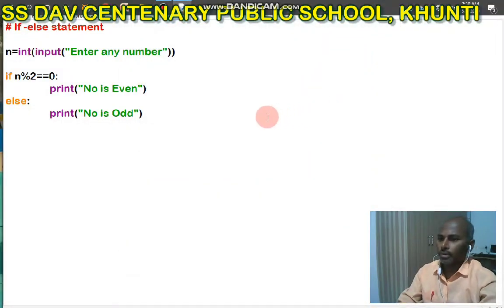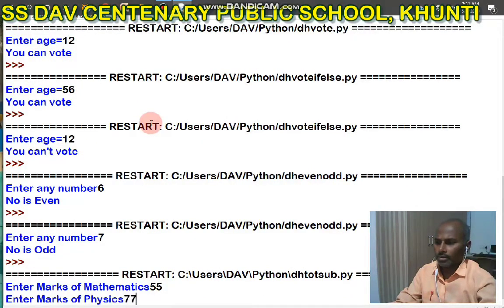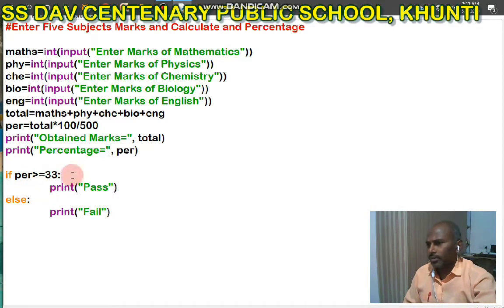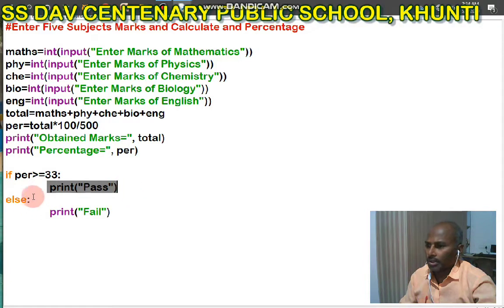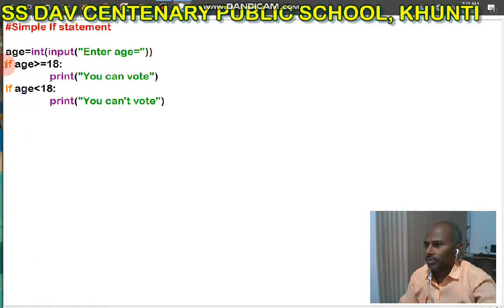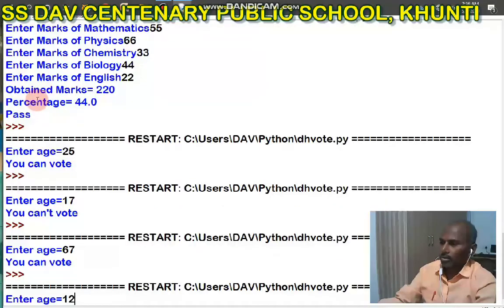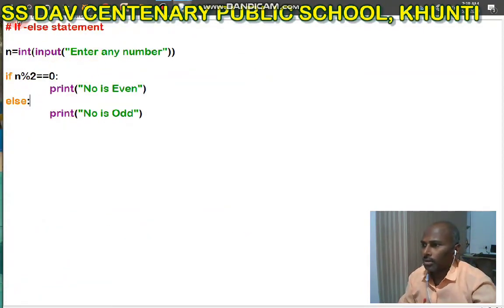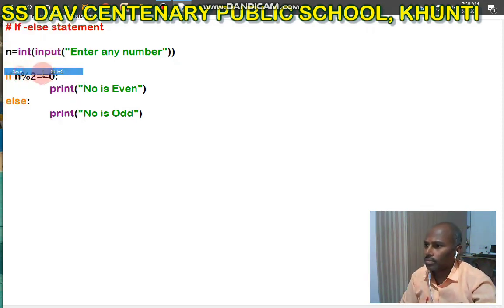If Else Statement in Python : By D. Kumar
Even Odd , Pass Fail Program